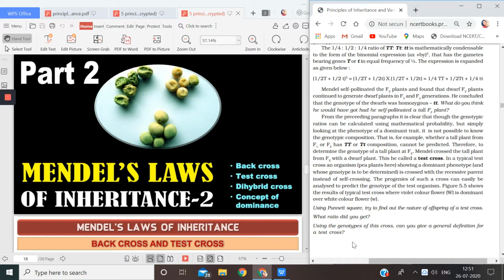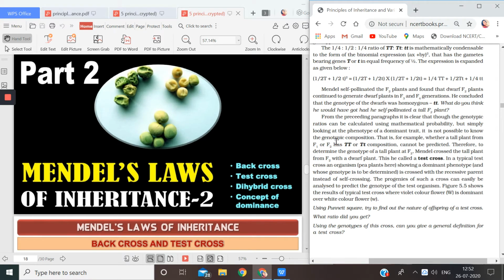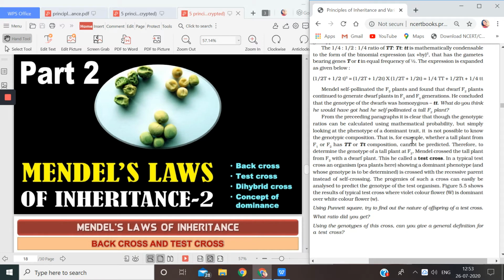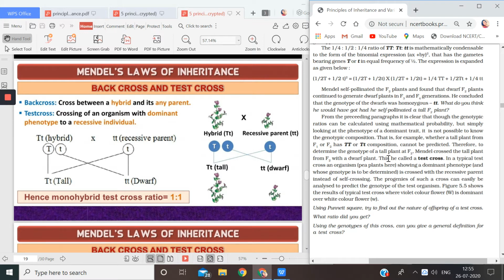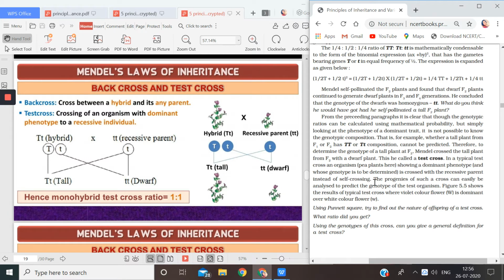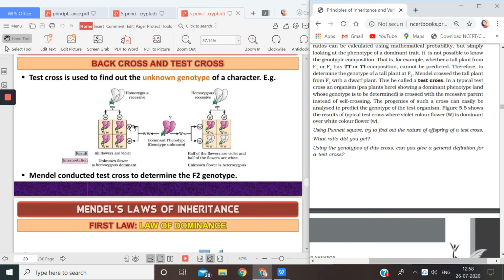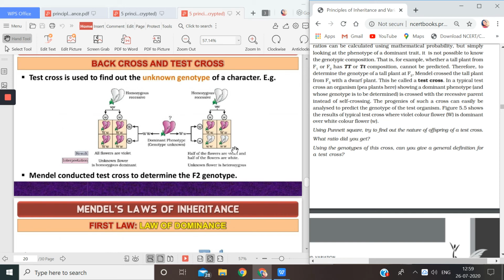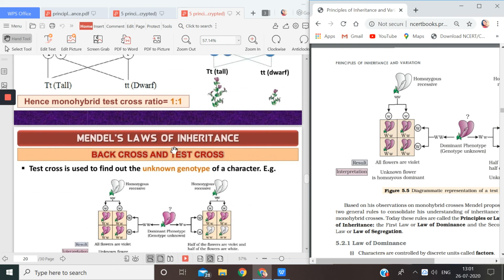Test Cross and Back Cross NCERT Class 12 Biology